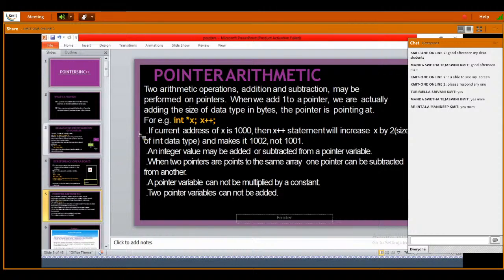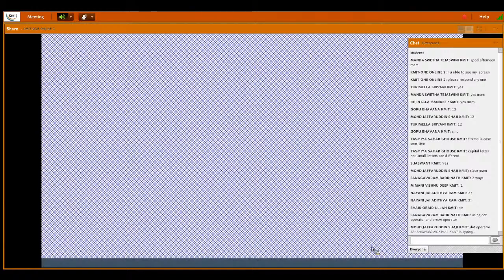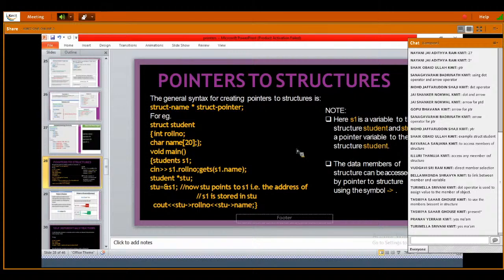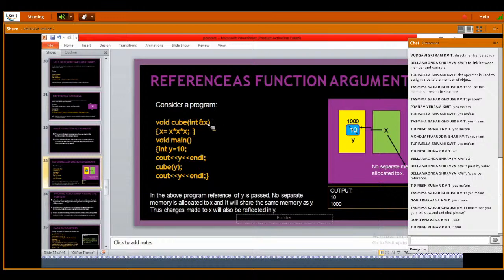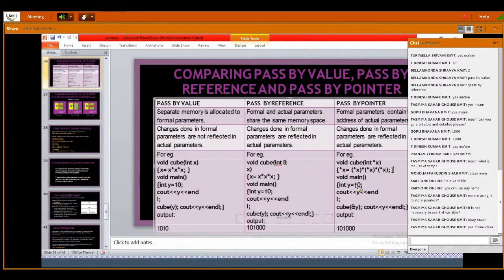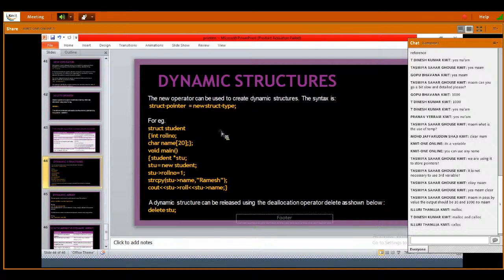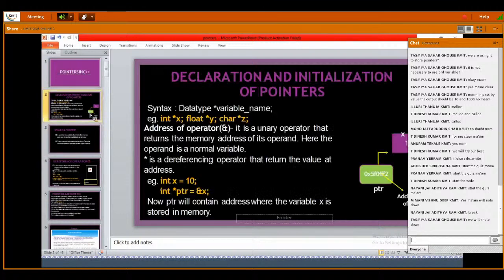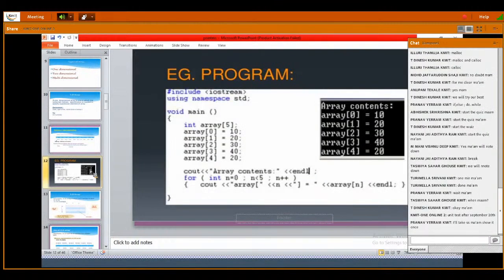09 C++ unit 1 JNTUH 2 1 05 09 2020